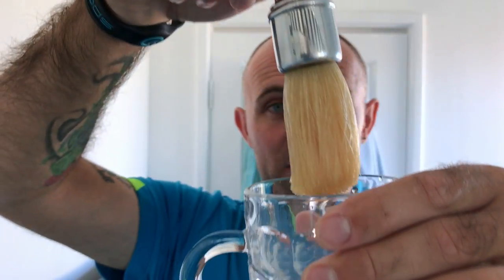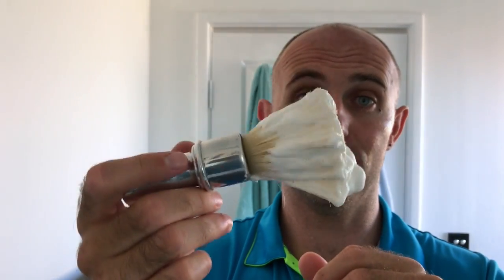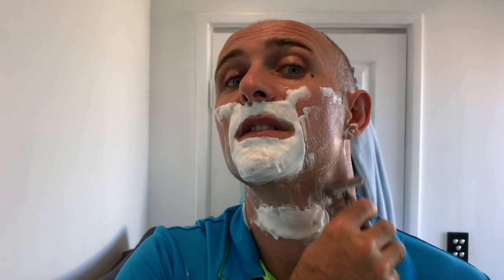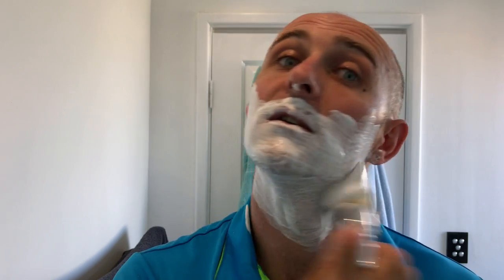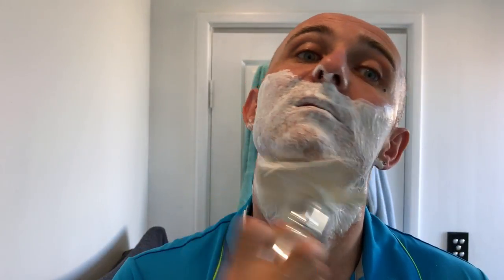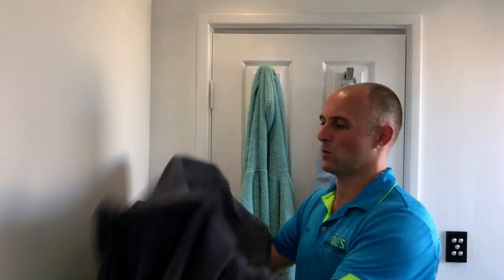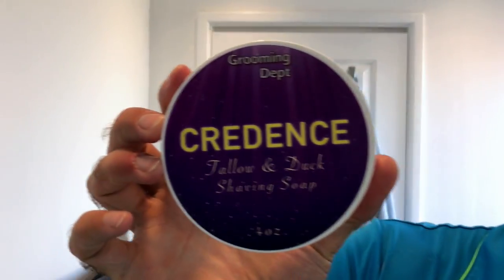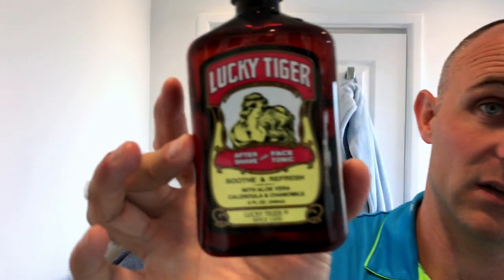Grooming Dept "Credence", NOS Dubl Duck M3 and Razorock Wunderbar!!!!!